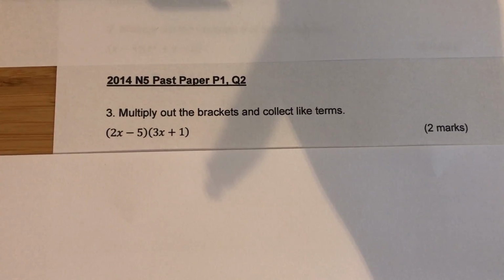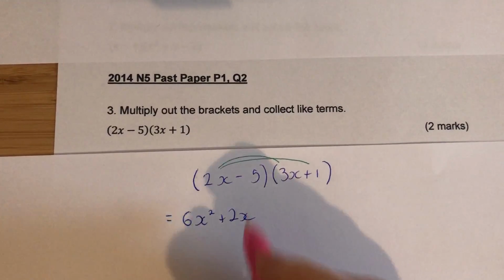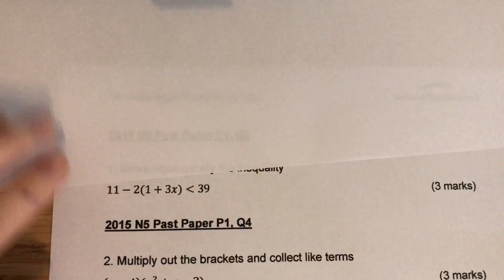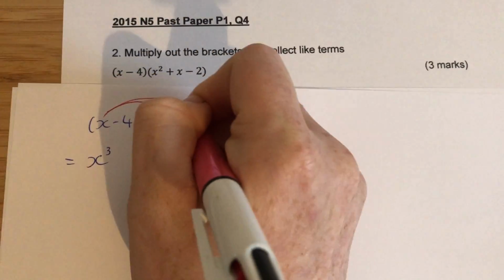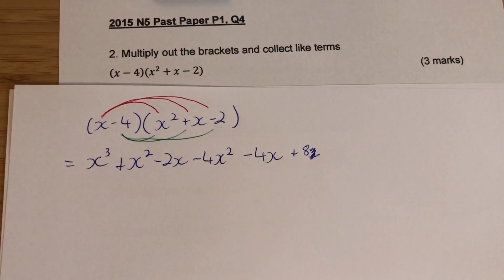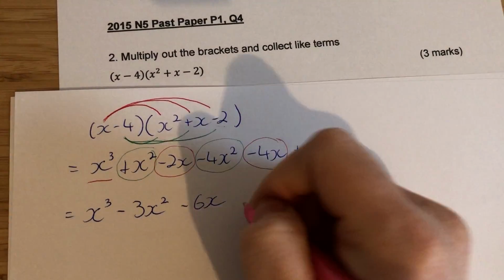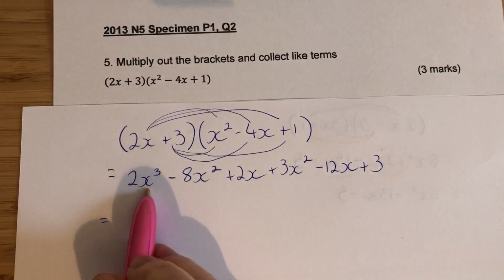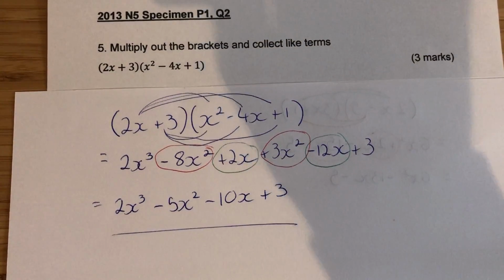Expanding Brackets and Simplifying